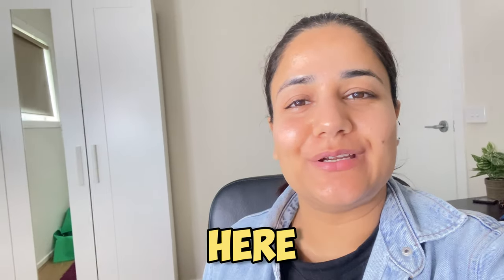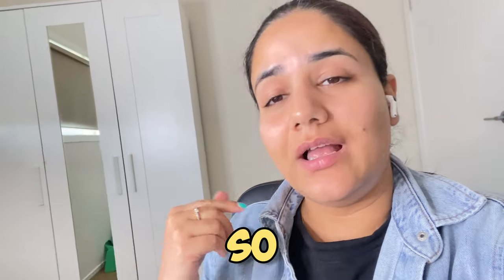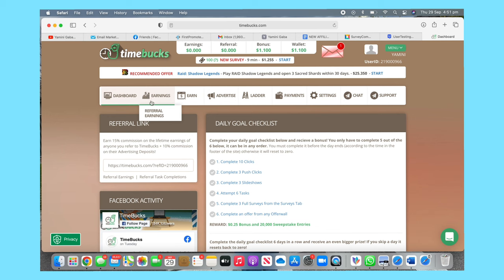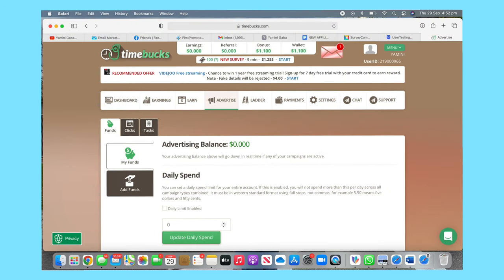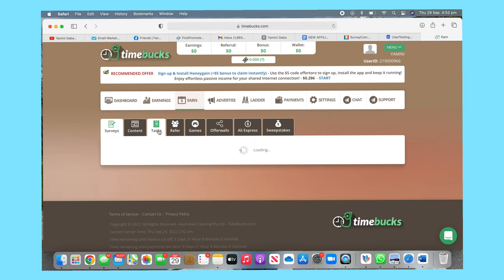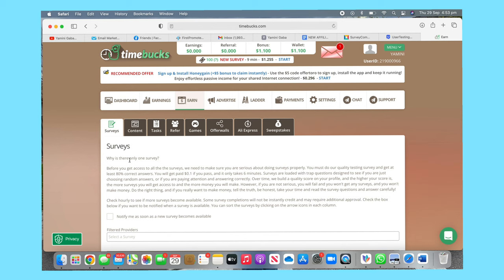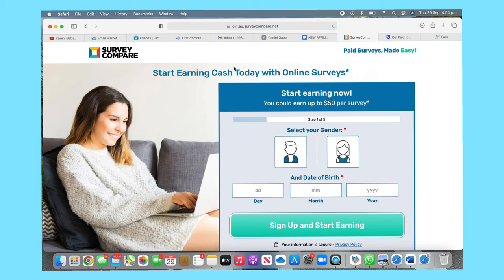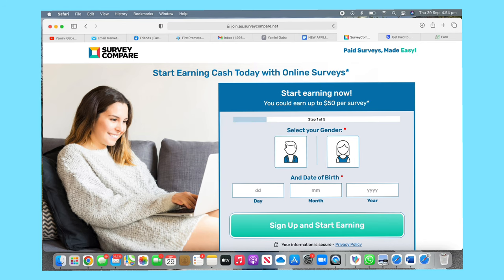5 Ways To Make Money As A Teenager Online [Zero Investment]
If you are a teenager who wants to make money using high-paying ideas that are easy to do, then you should watch this video till the end. In this video, I have discussed 5 different ways that are very easy to implement for teenagers in India. These ideas can be implemented by Indian teens easily and can be used to make online at the comfort of your own home.

I have added the best money making and earning apps in this video which can be used by teenagers in 2021. These apps can be used to earn good money by teenagers in India. The ideas and apps discussed are of different types such as reviewing and testing websites and giving your feedback for money; selling your academic notes online as e-books; selling your photos online as stock photos; becoming an online language tutor and teaching languages to others, and working as a transcriber by helping in transcribing/captioning/translating other people's work online.

So if you are a school student, or a college student, or none of these but a teenager in India, then you can implement the ideas mentioned in this video to make thousands of rupees every month. And the best part is that these ideas don't require any financial investments from your side. All you need is some dedication and persistence to make money using these easy ideas.

Timestamps :
0:00 - Introduction
0:56 - Make Money Ideas 💡

🔶 Hey YAMINI here
This group is to serve the community

And send me your email once paid ☺️